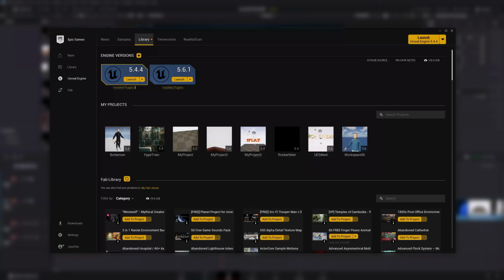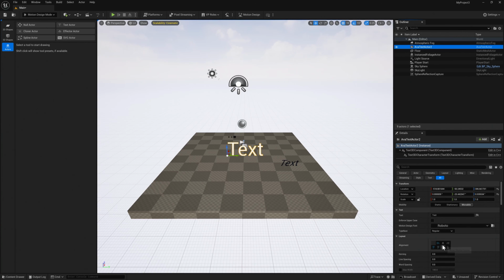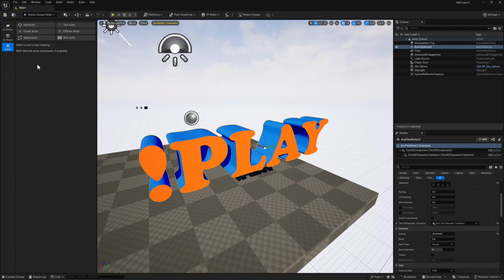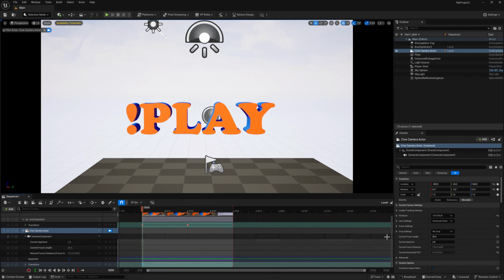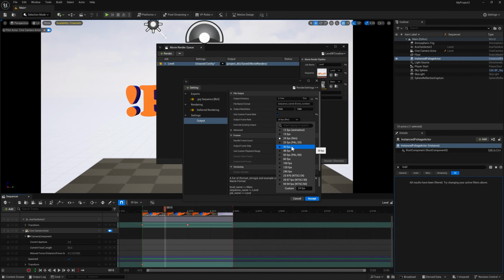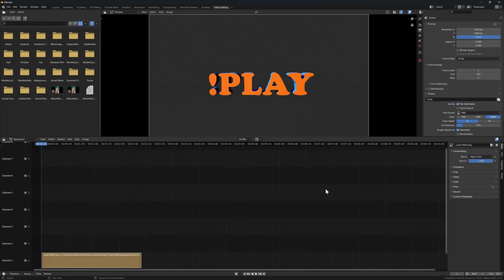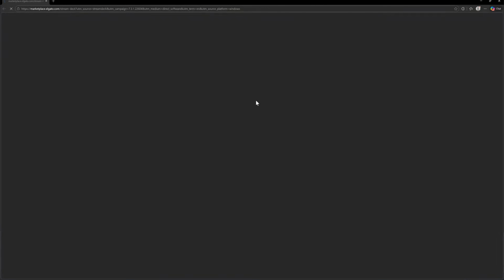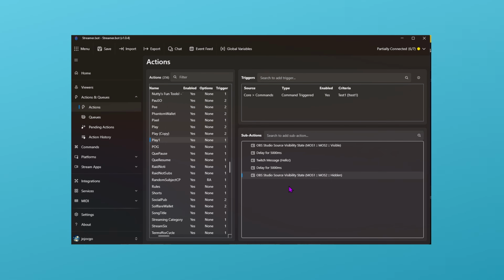CUSTOM Stream Animations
Learn how to create custom stream animations from scratch using a reusable workflow.
This video walks through building a simple text animation, rendering it, preparing it for broadcast, and triggering it live on stream.

We’ll go step-by-step from animation to live integration so you can create your own alerts, stingers, or custom visuals.

Once you’ve built one animation, you can reuse this process for any custom stream graphics.

If you end up creating something with this workflow, drop a comment — I’d love to see how you're using it.

0:00 Intro
1:10 Epic Games Launcher Basics
2:06 Plugins
2:43 Text Creation Workflow
3:15 Fab Store Free Materials
3:52 Text Creation Workflow Continued
7:22 Unreal Rendering
9:44 Blender Workflow
11:16 OBS Workflow
11:50 Stream Deck Workflow
13:16 Streamer.bot Workflow
14:00 Closing

Render Settings:
r.MotionBlurQuality 5
r.MotionBlurSeparable 1
r.BloomQuality 5
r.Tonemapper.Quality5
r.RayTracing.GlobalIllumination 1
r.RayTracing.GlobalIllumination.MaxBounces 2
r.RayTracing.Reflections.MaxRoughness 1
r.RayTracing.Reflections.MaxBounces 2
r.RayTracing.Reflections.Shadows 2
r.DepthOfFieldQuality 4